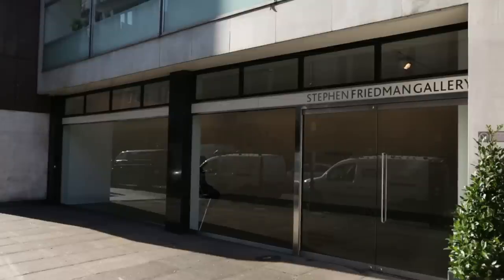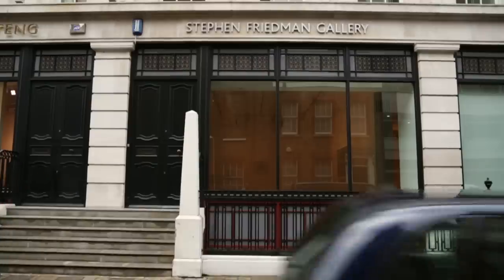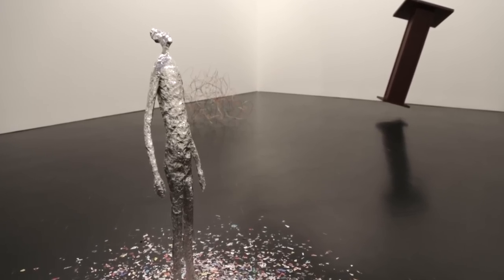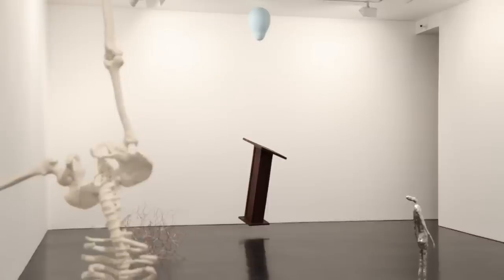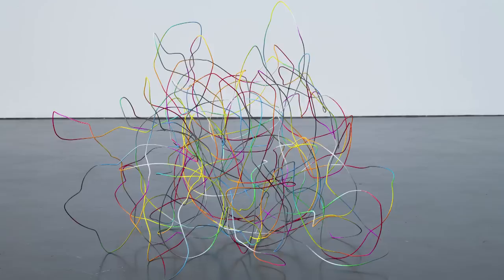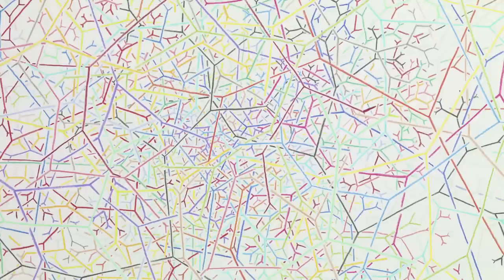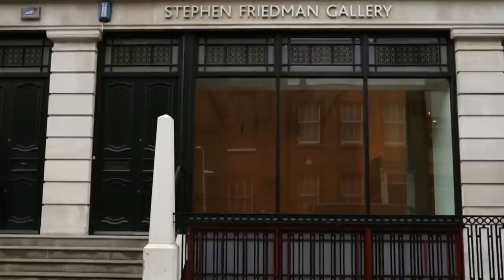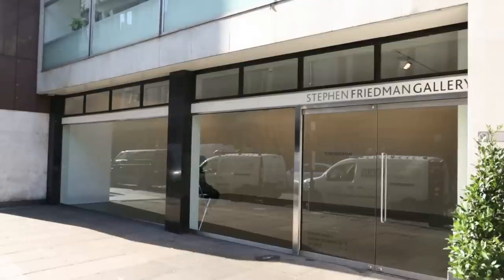Tom Friedman at Stephen Friedman Gallery, 2012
Stephen Friedman Gallery is delighted to announce a video of Tom Friedman's solo exhibition featuring the artist's walkthrough, directed by Sketch Films. Furthering the artist's exploration and transformation of the familiar and the everyday, the exhibition promises an exciting range of materials and themes elevated beyond their original form and executed with mesmerising skill. Painstakingly created, the works reveal deeper intricacies from every viewpoint as the delicate nature of the material is revealed. Styrofoam, wood, wire, paper and stainless steel are all transformed by the artist turned alchemist.
Copyright Stephen Friedman Gallery, London & Sketch Films